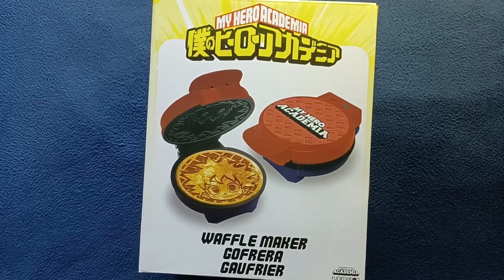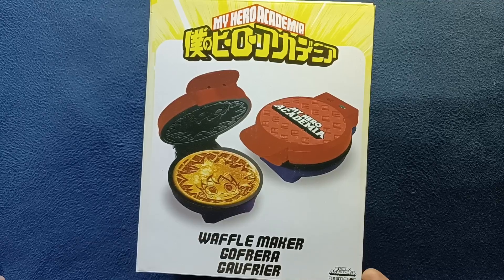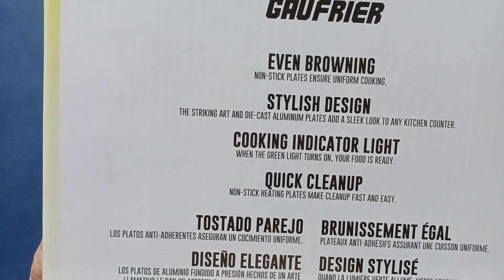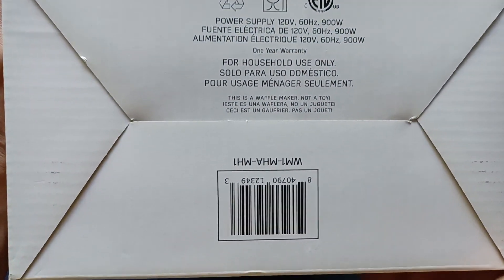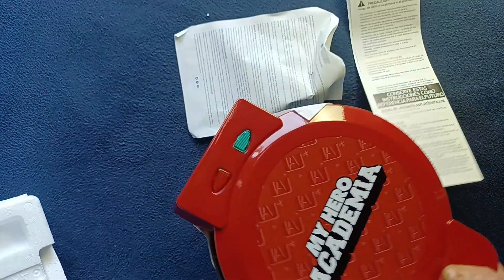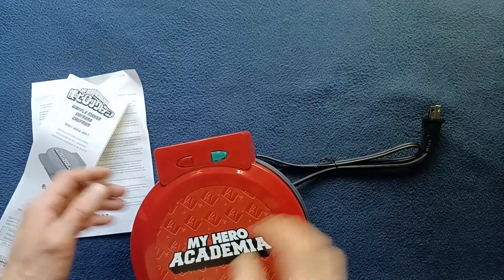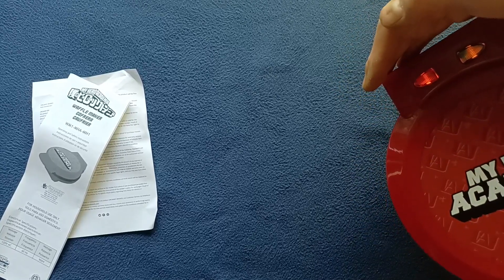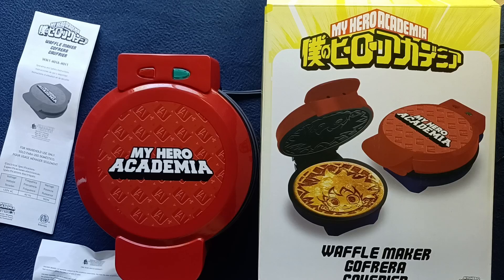MY HERO ACADEMIA, WAFFLE MAKER, Uncanny Brands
CURIOS for the CURIOUS [178]: MY HERO ACADEMIA, WAFFLE MAKER, Uncanny Brands.